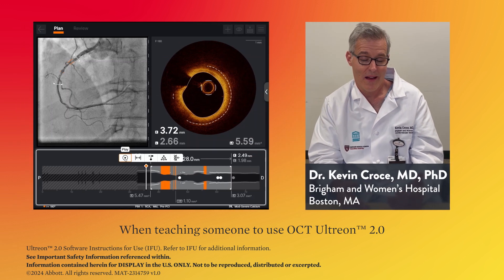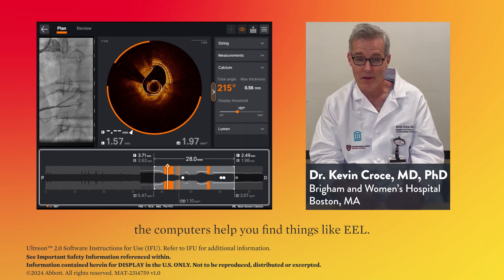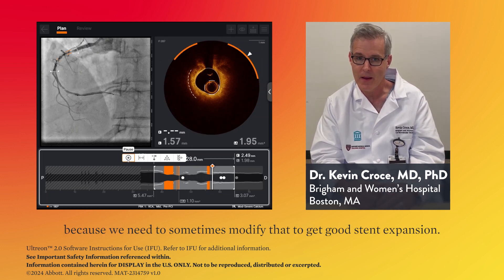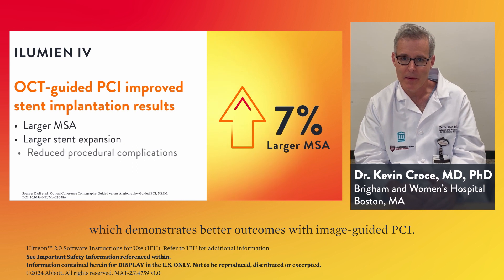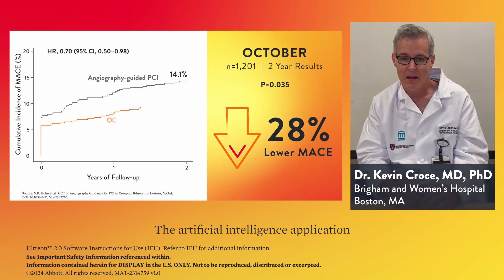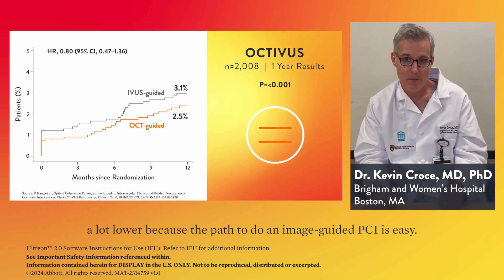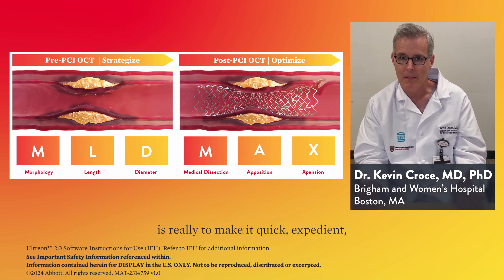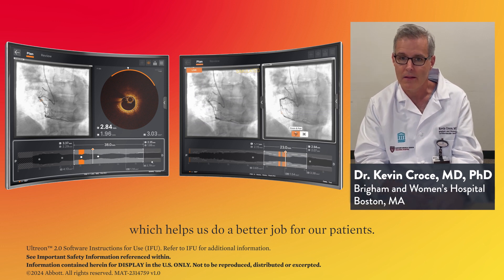How can AI-enabled Ultreon™ 2.0 Software help teach how to use OCT?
In this video, Dr. Kevin Croce talks about how AI algorithm in Abbott’s Ultreon 2.0 Software can support teaching how to use OCT imaging for PCI.

Ultreon™ Software helps to guide physicians through PCI step-by-step following MLD MAX workflow and provides insights on morphology, vessel sizing, stent placement and post-stent optimization for more accurate decision-making.

Ultreon™ Software is powered by artificial intelligence (AI) that enables automatic quantification of calcification and vessel sizing.